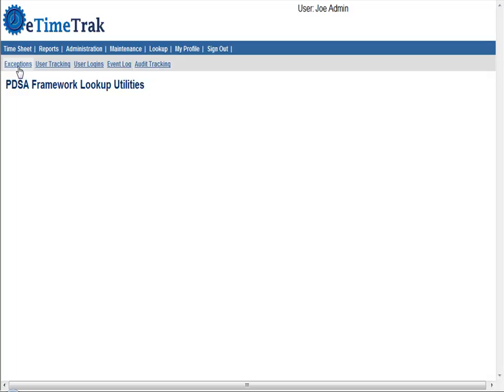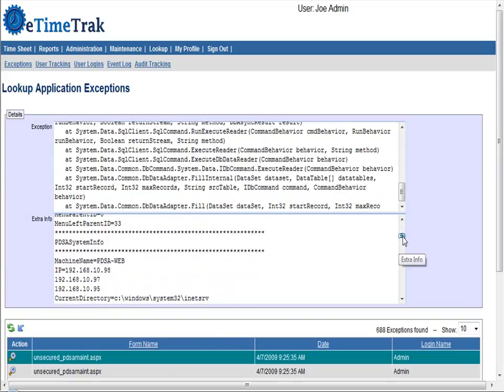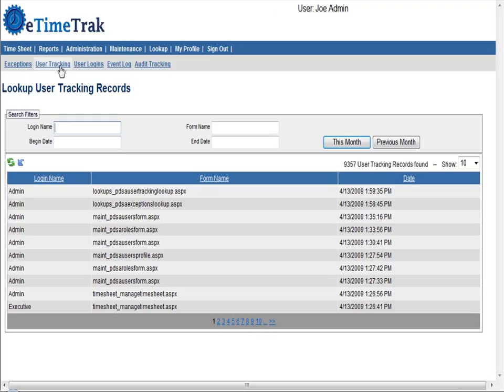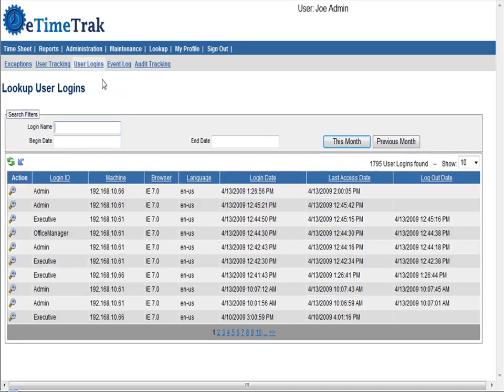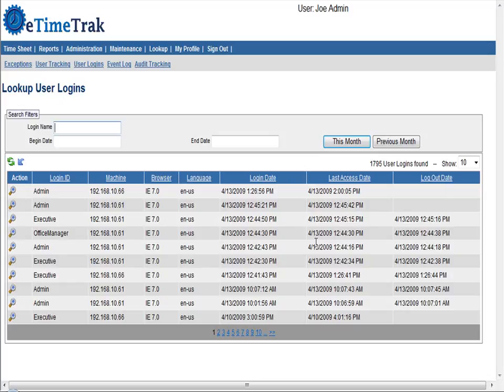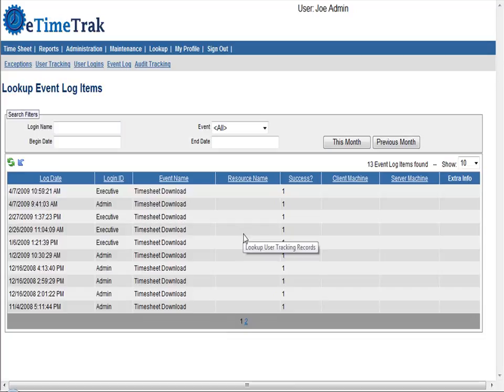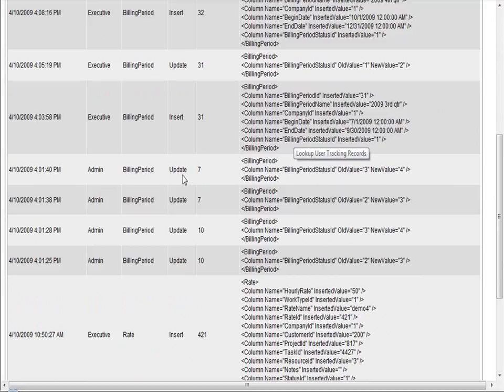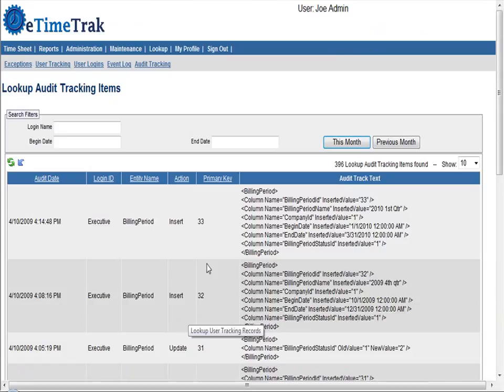eTimeTrakDemo7 LookupDemo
eTimeTrak Demo 7